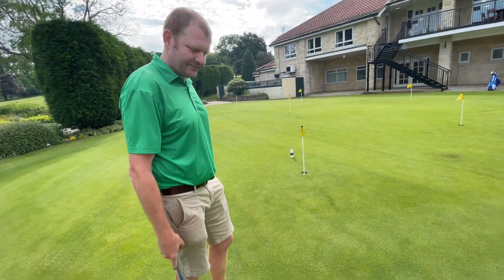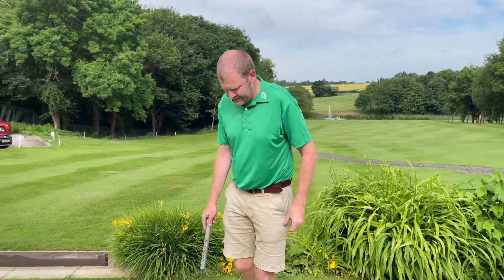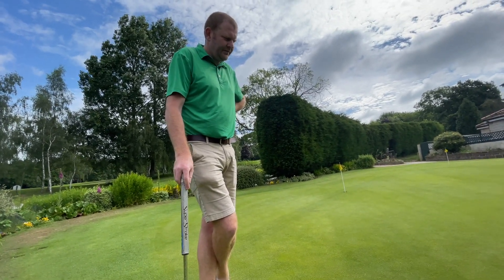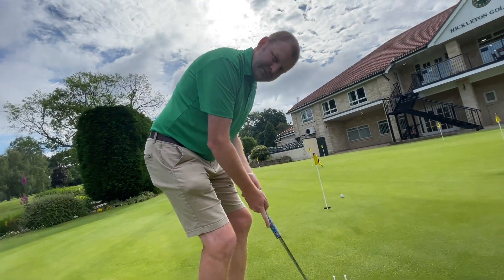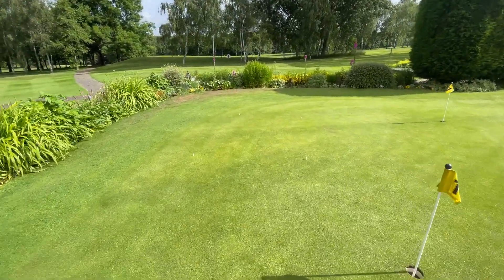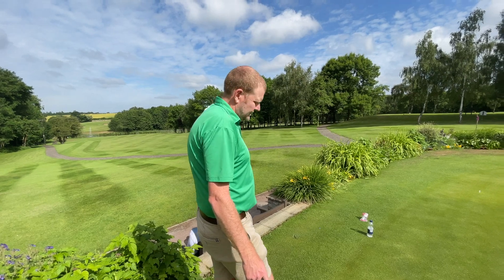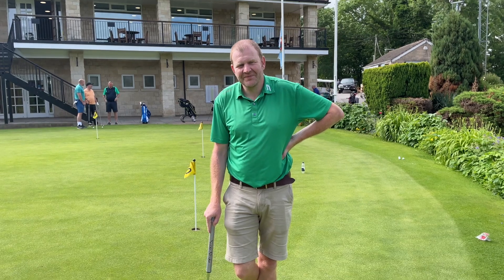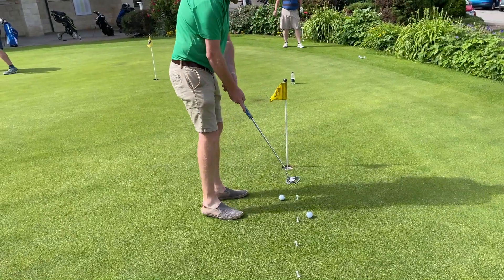4 DRILLS GUARANTEED TO IMPROVE YOUR PUTTING!